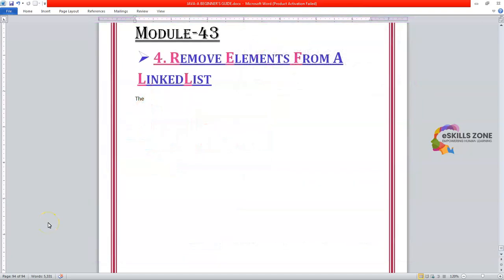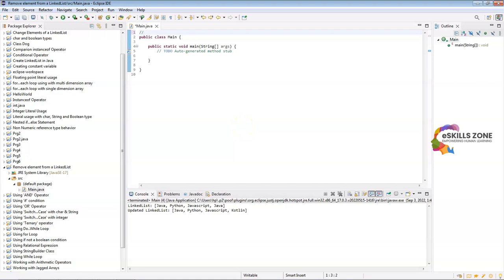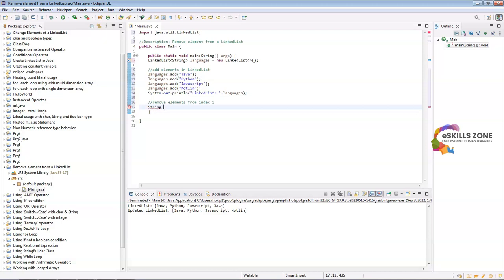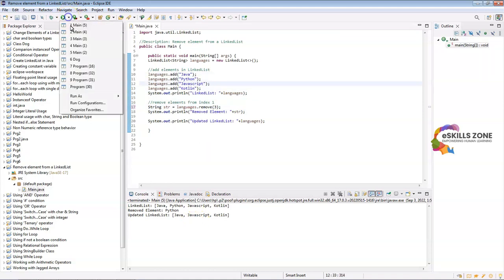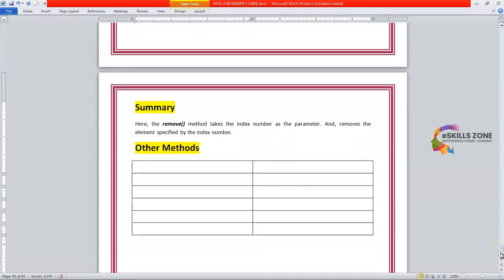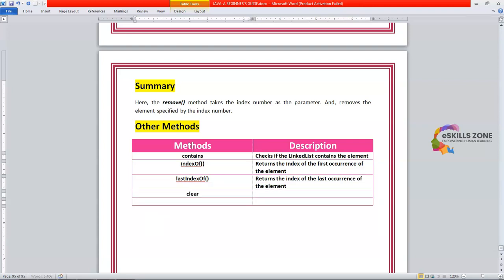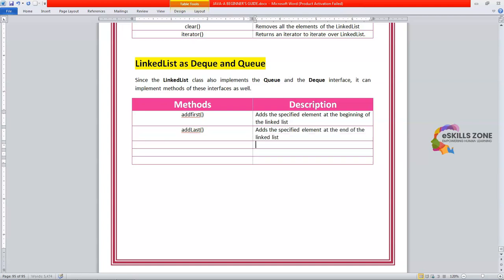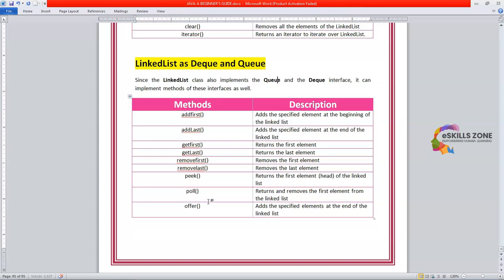JAVA - Lecture 43 REMOVE ELEMENTS FROM A LINKEDLIST